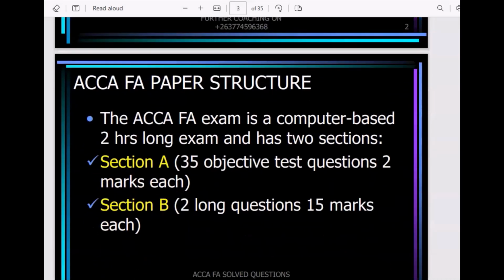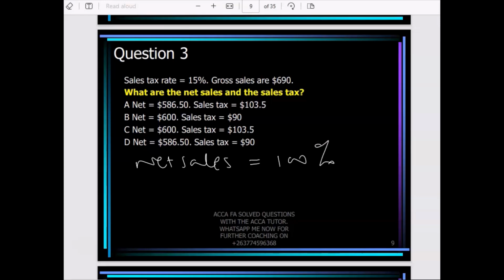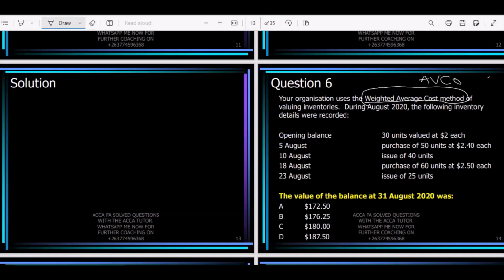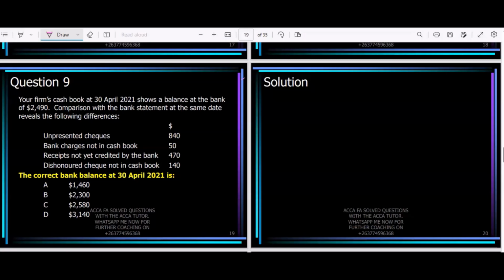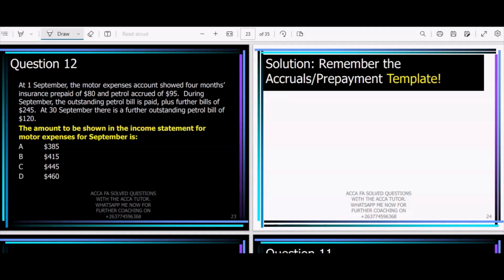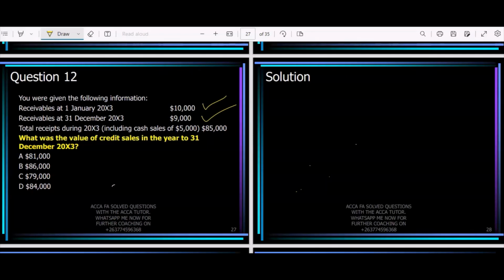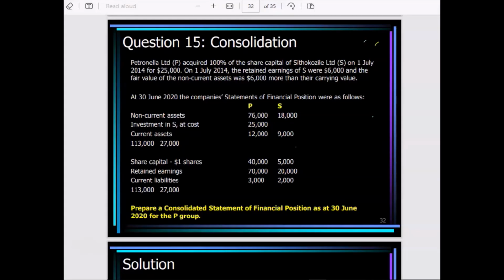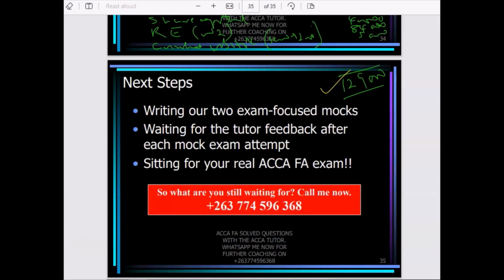Solved ACCA FA Questions 2023: ACCA Financial Accounting Revision 2023 Exam Preparation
This video take you through step by step in solving confusing and difficult ACCA FA questions. Thank you.